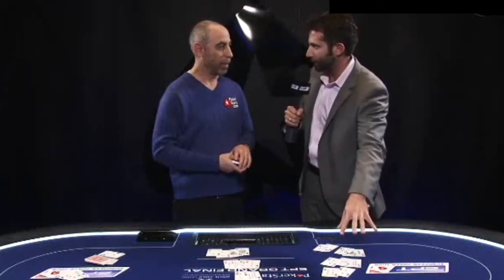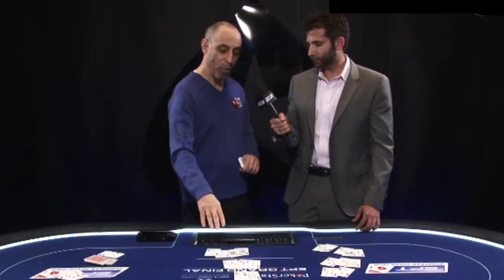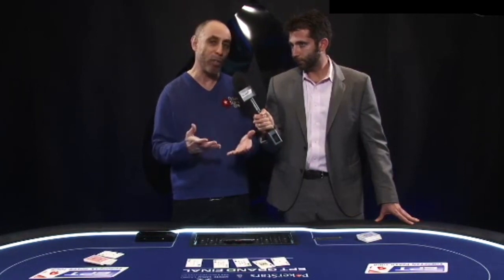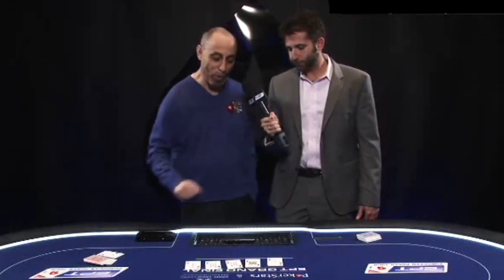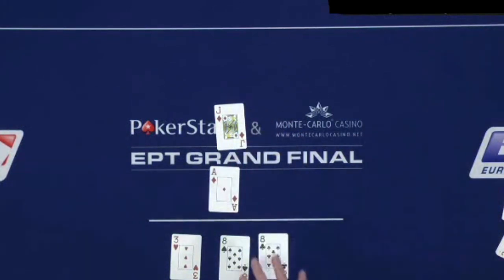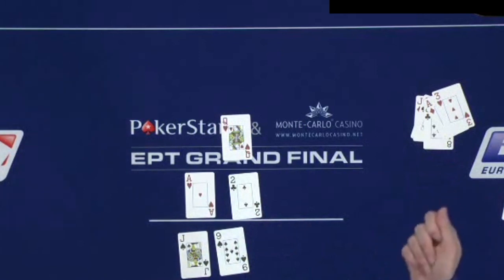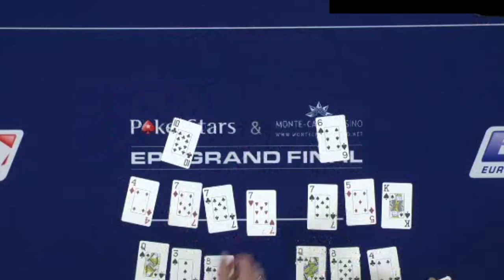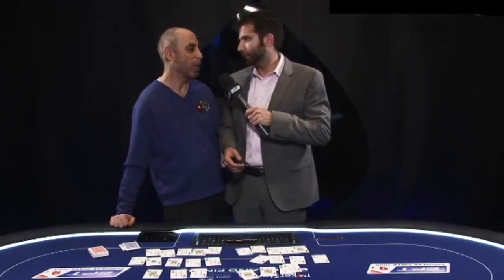Open Face Chinese (OFC) poker intro by Barry Greenstein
Barry Greenstein gives Open Face Chinese 101 lecture to Joe Stapleton